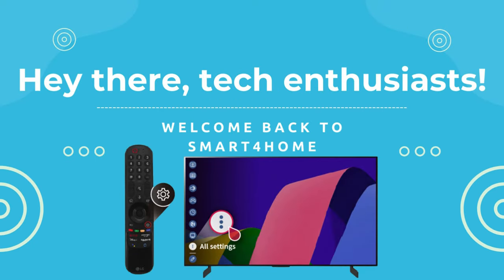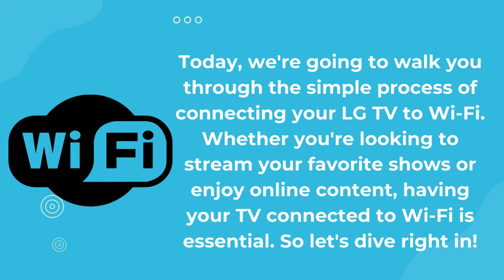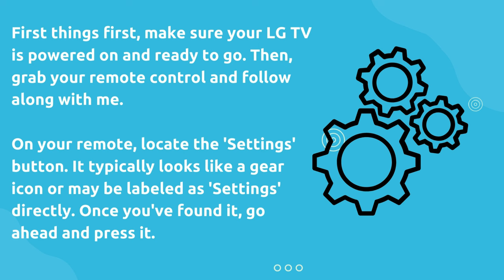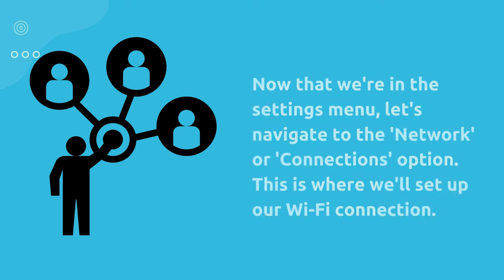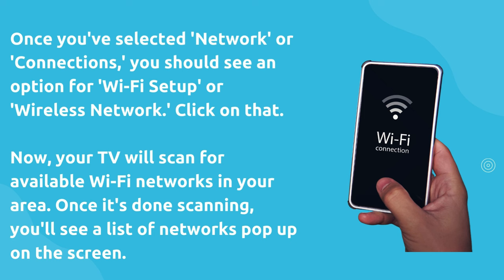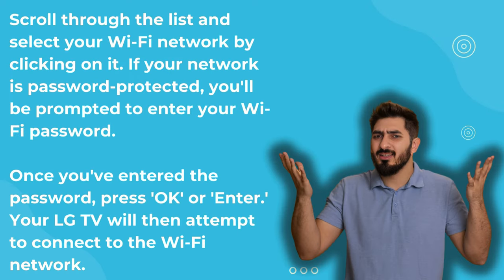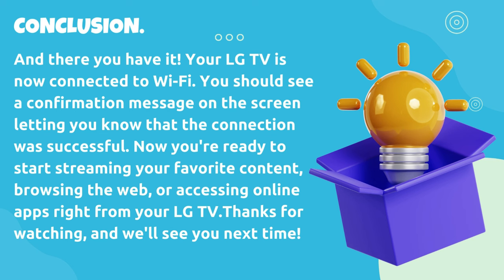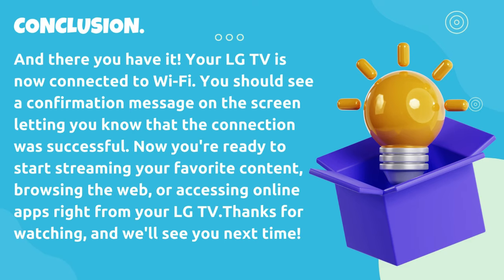How to Connect an LG TV to Wi-Fi? [ LG TV - How to Connect Your TV to the Internet? ]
In this tutorial, we'll show you how to connect your LG TV to Wi-Fi in just a few simple steps. Whether you're streaming your favorite shows, browsing the web, or accessing smart features, a stable Wi-Fi connection is essential. Follow along as we guide you through the process from start to finish.

In this video, you'll learn:

Locating the Wi-Fi settings on your LG TV
Connecting to your home Wi-Fi network
Troubleshooting common connection issues
Tips for optimizing your Wi-Fi signal strength

Important Tags:
How to Connect an LG TV to Wi-Fi
how can i connect my lg tv with wifi
how do i connect the wifi to my lg tv
why won't my lg tv connect to my wireless network
how to connect an lg tv to wifi
how to connect a lg tv to wifi without remote
how to connect wifi to an lg smart tv
how to connect the wifi to a lg tv
how to connect lg tv to wifi wireless
how to connect an lg tv to the internet
how to connect lg tv to wifi network
how to connect lg tv to wifi manually
how to connect lg tv to wireless headphones
how to connect lg smart tv to wifi internet
how to connect non smart lg tv to wifi internet
how to connect lg tv to laptop wireless
how to connect my lg tv to wi-fi
how to connect lg tv to wifi with mouse
how to connect lg tv to wifi without remote
how to connect my lg tv to wireless network
why won't my lg tv connect to wireless internet
how to connect lg tv to wifi with phone
how to connect lg tv to wifi router
how to connect lg tv to wifi with universal remote